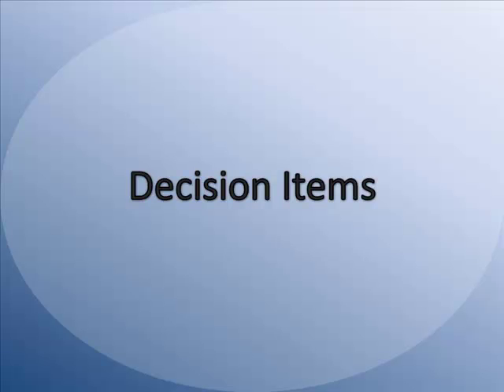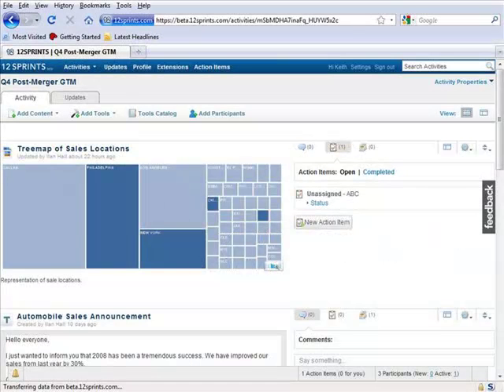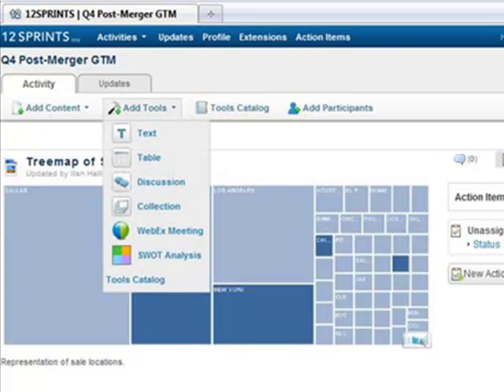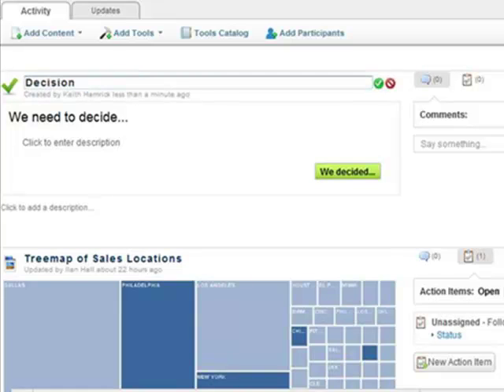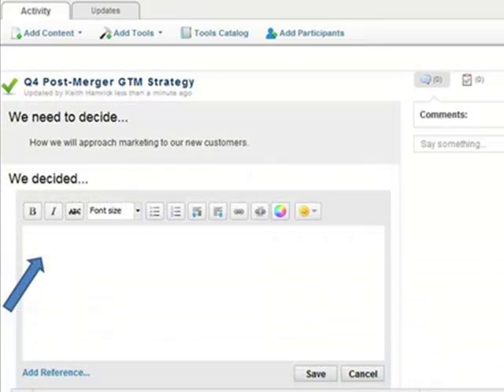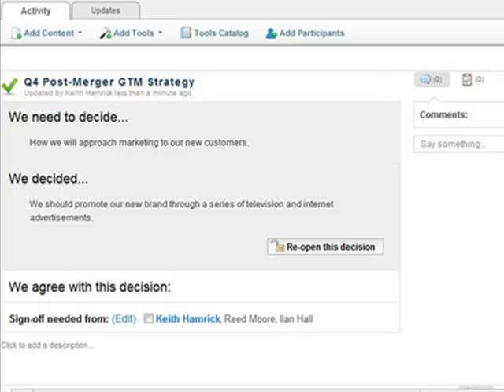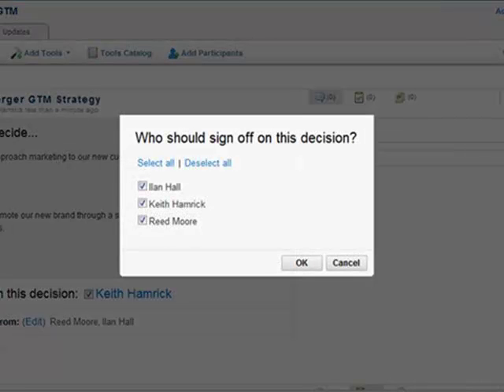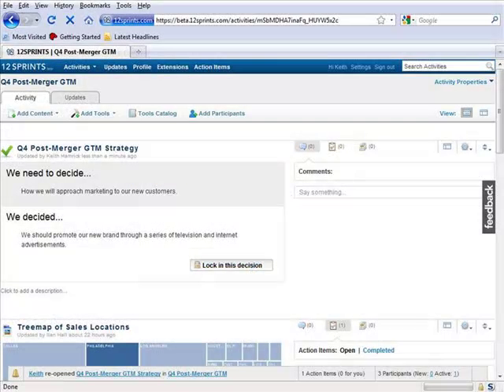SAP 12sprints Tutorial: Decision Item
SAP 12sprints: Learn how to work with the Decision Item.